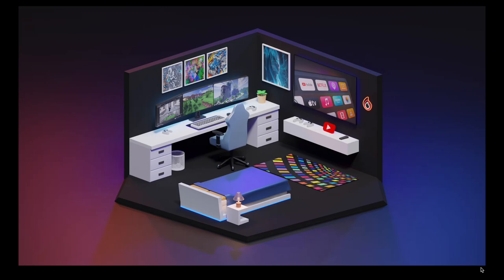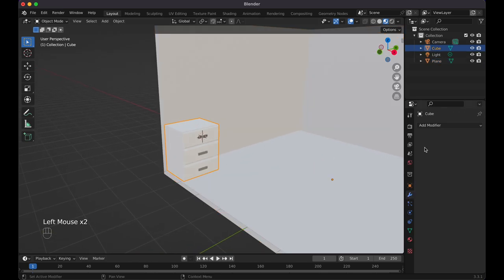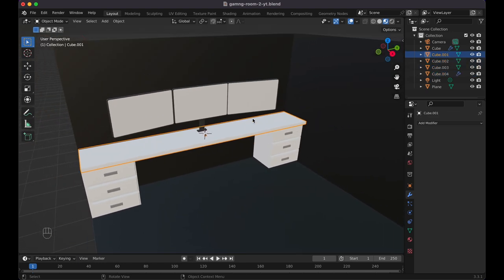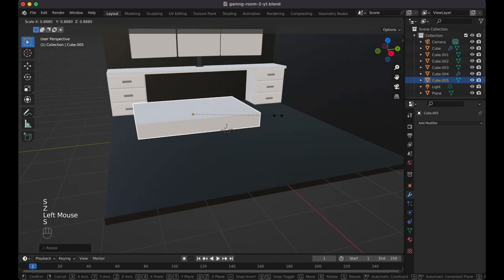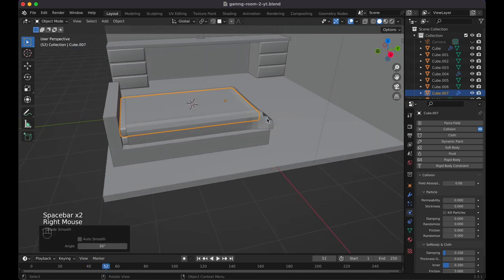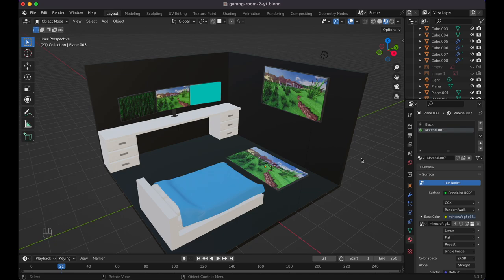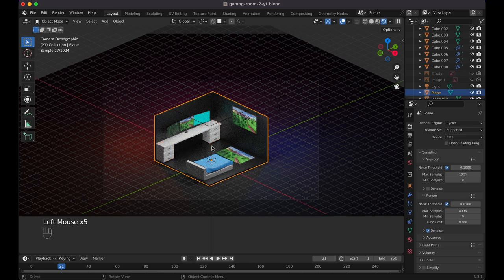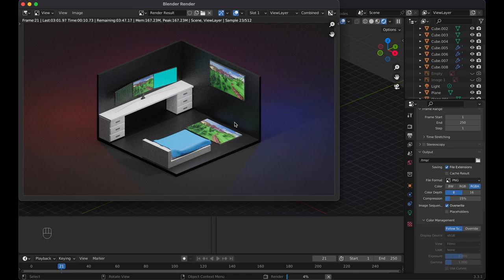Make Gaming Room in Blender 3.3 Easy Beginner Tutorial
Make Gaming Room in Blender 3.3 Easy Beginner Tutorial. Learn how to make a gaming room in Blender 3.3.1 in this beginner tutorial.